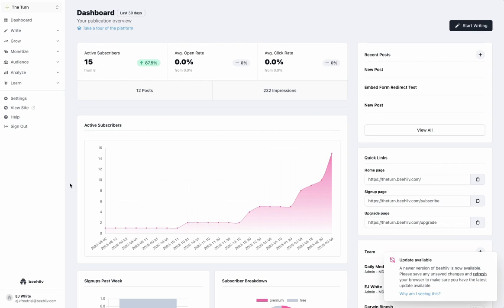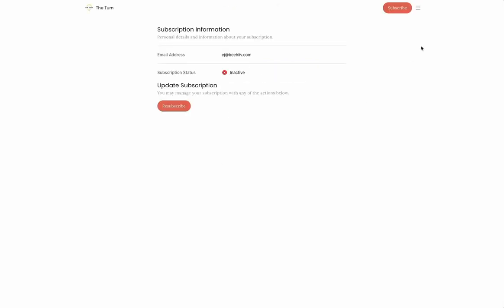Unsubscribe Survey Forms - Feature Updates (Tutorial)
Provide your unsubscribers with a way to provide feedback on their experience using unsubscribe surveys.